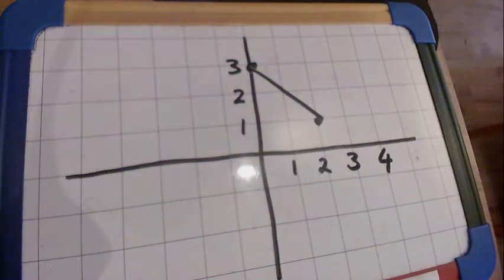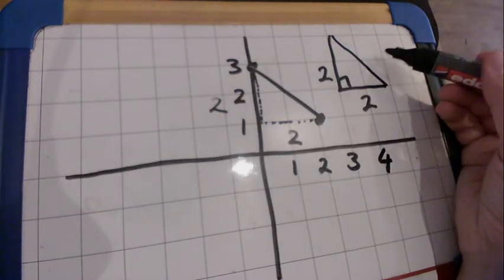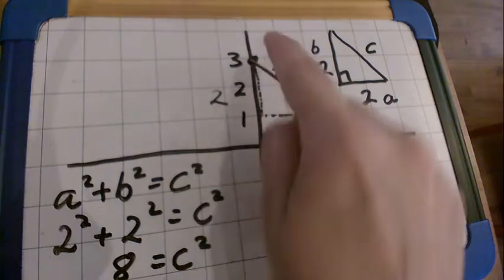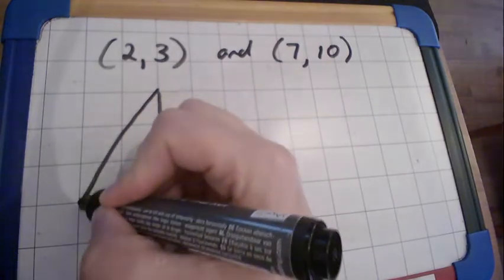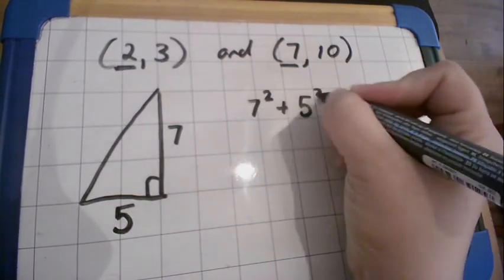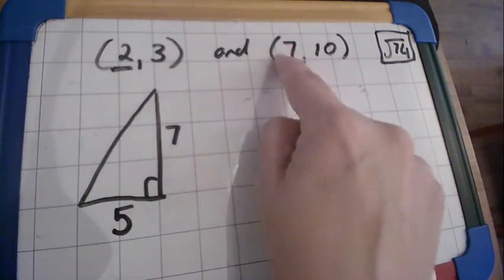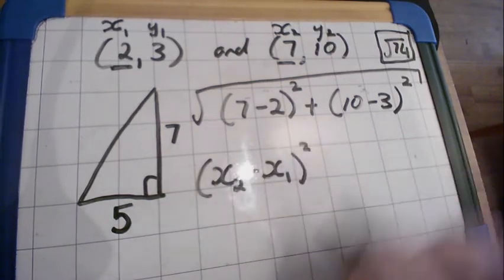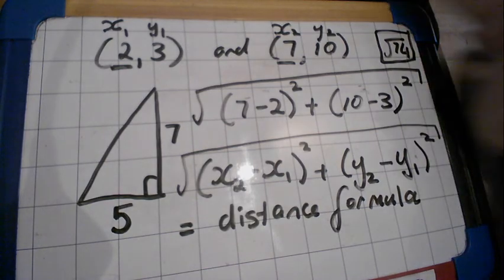Distance formula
How to calculate the distance between two points.